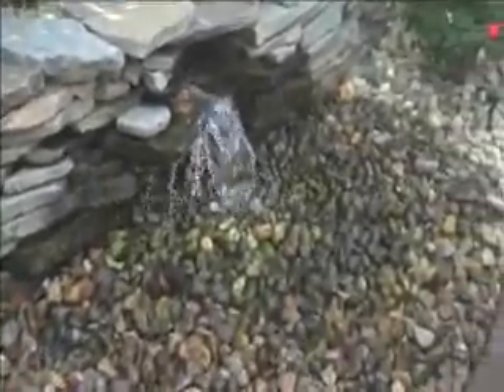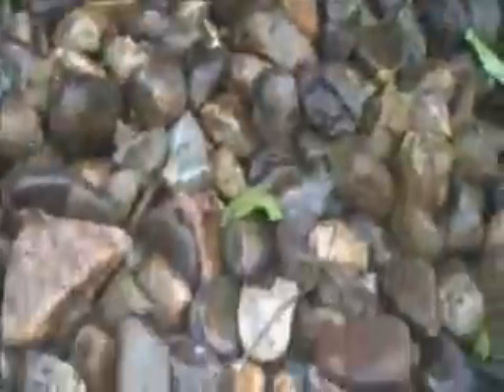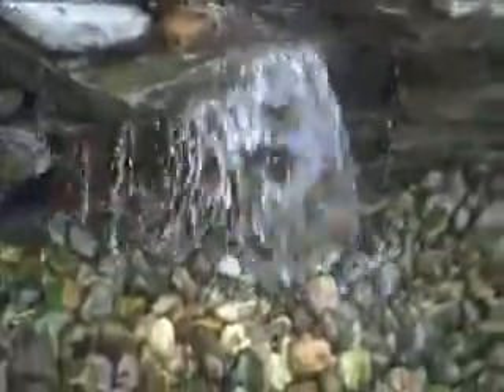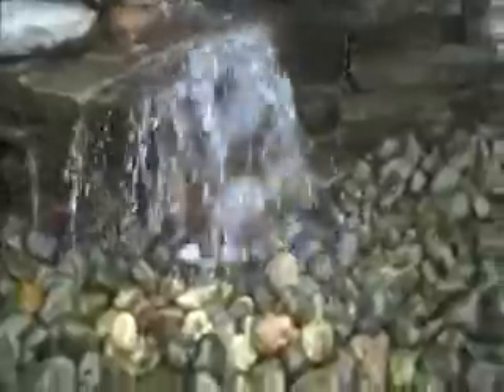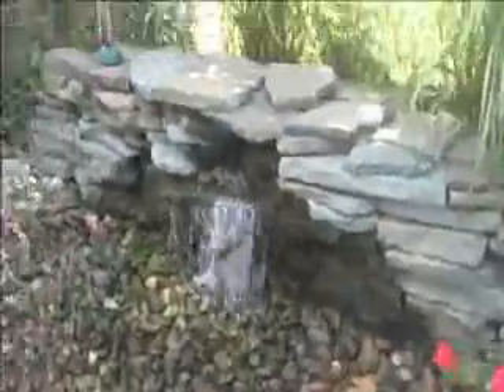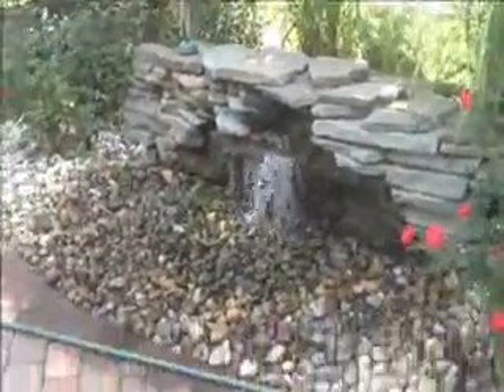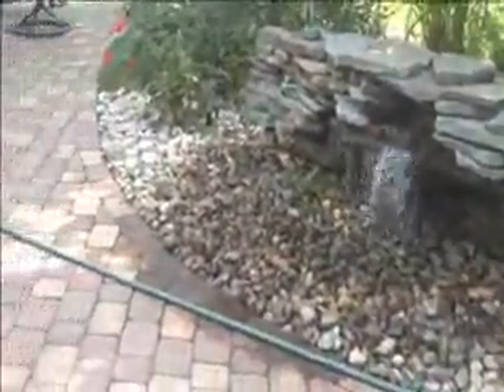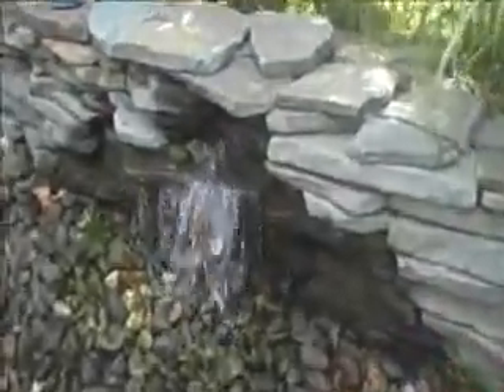Pondless Waterfalls Available.Central Bucks Landscaping: orserlandscaping.com